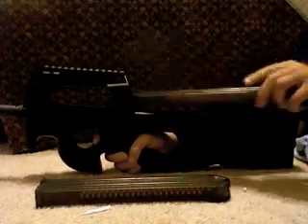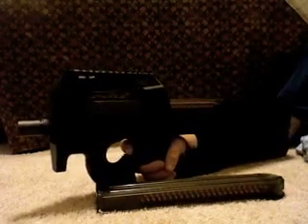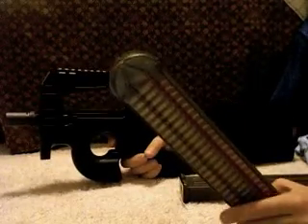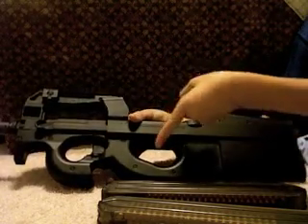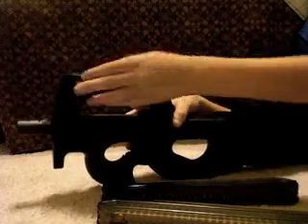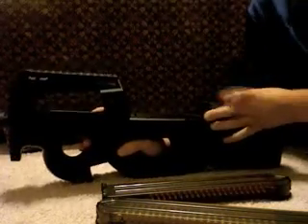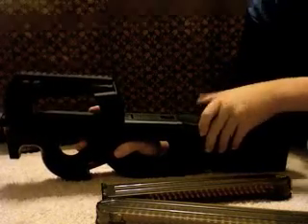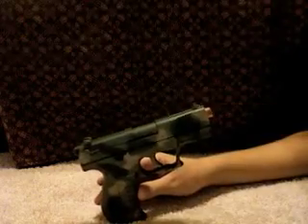airsoft update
my new airsoft guns.